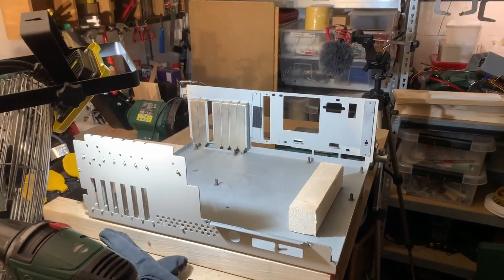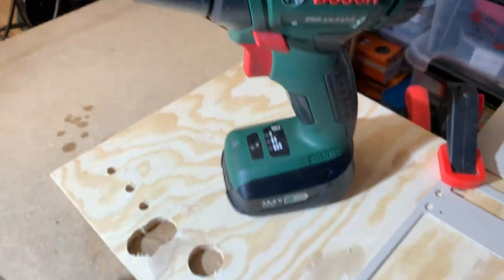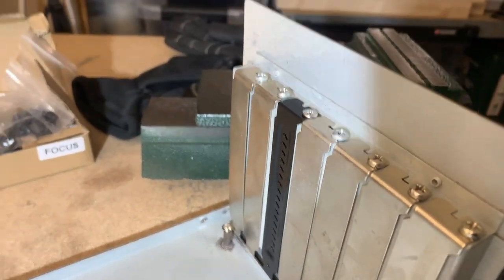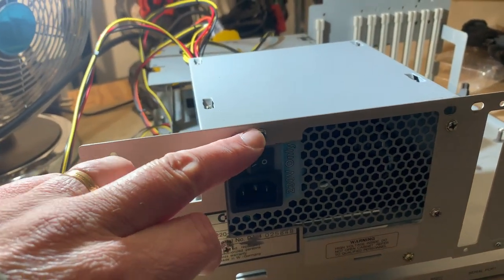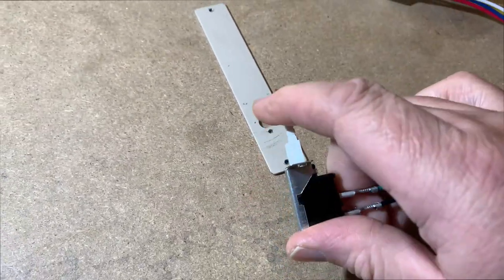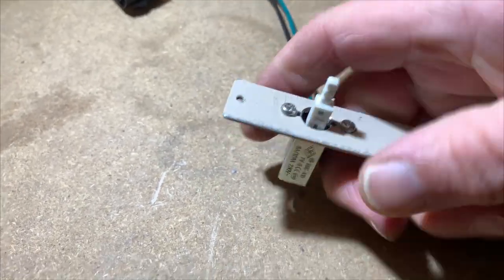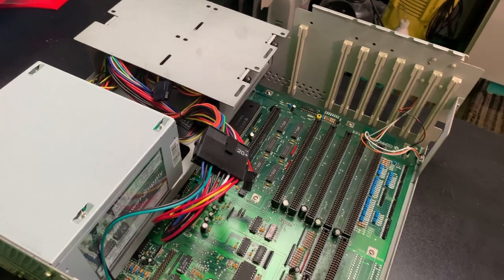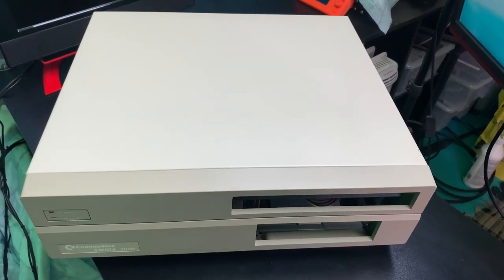Retro Commodore Amiga 2000 assembly with ATX power supply